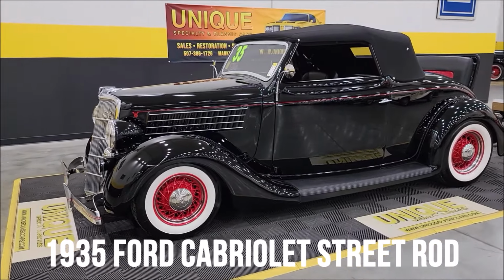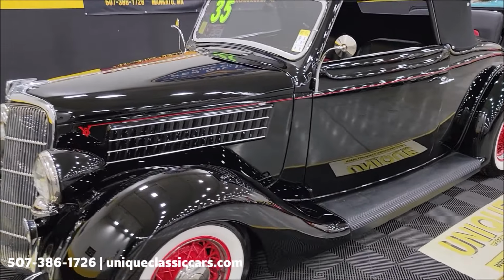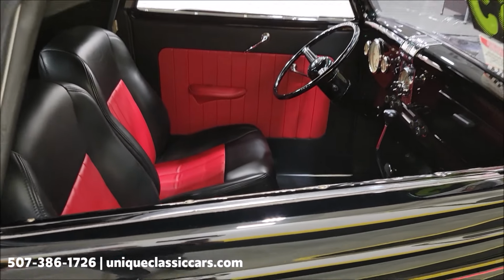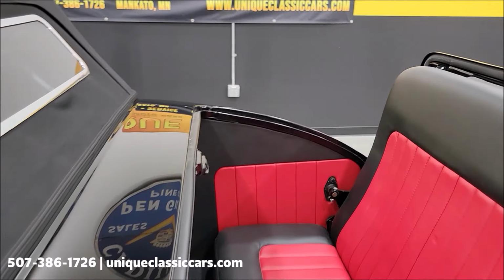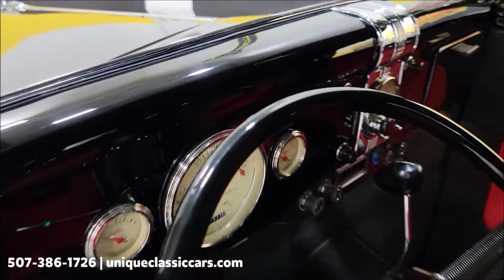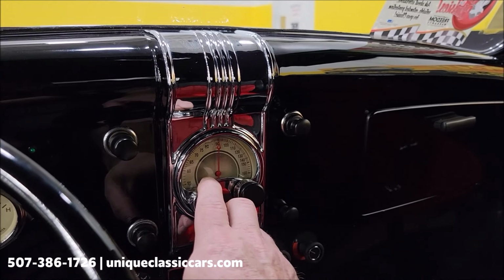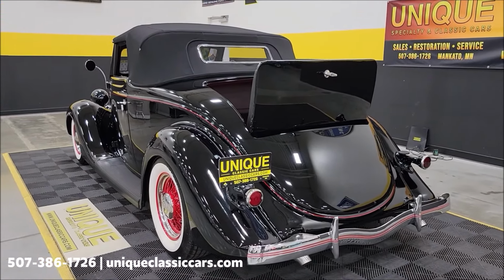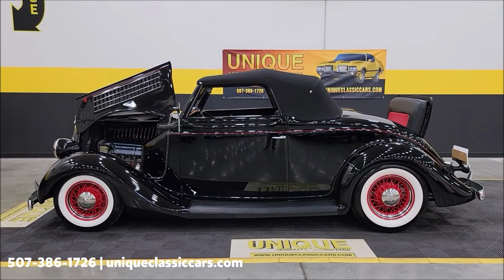1935 Ford Cabriolet Street Rod | For Sale